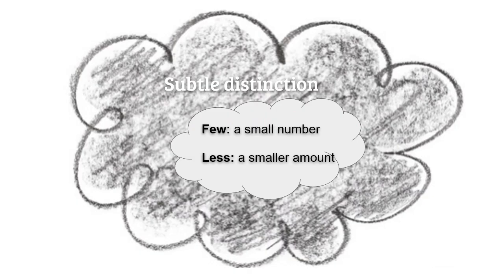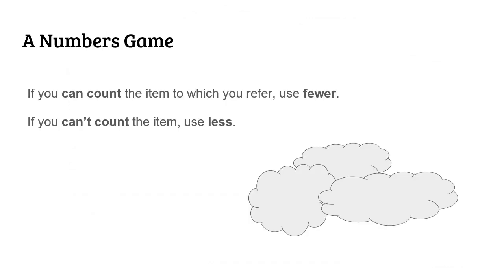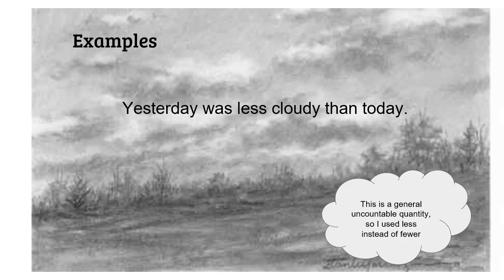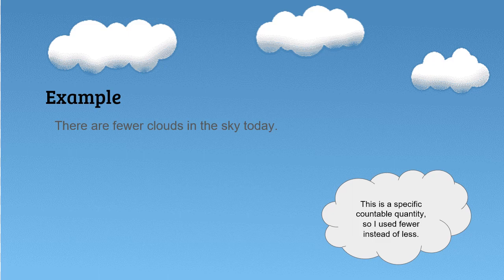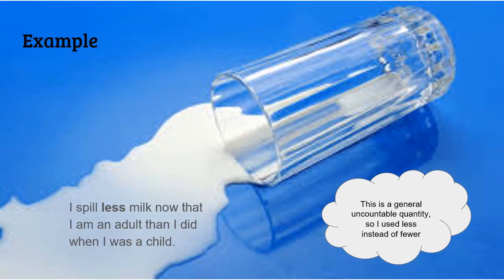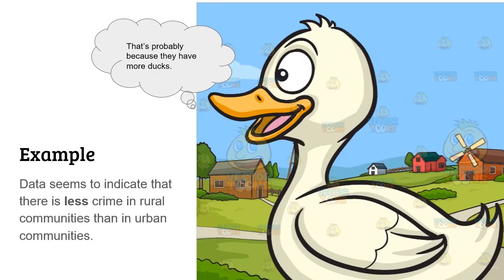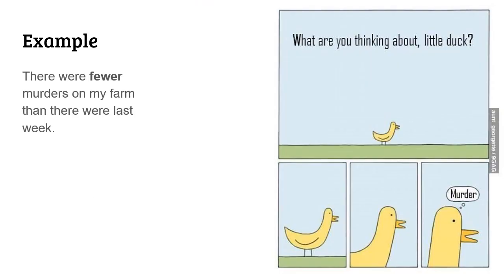Fewer and Less They aren’t exactly the same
Learn When to Use Fewer and When to Use Less